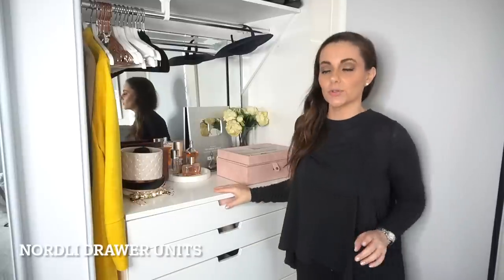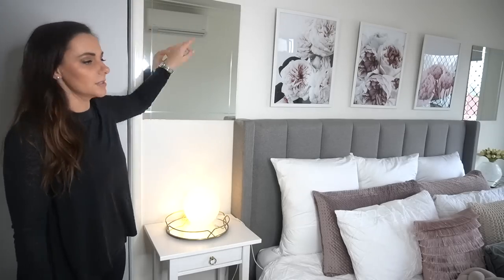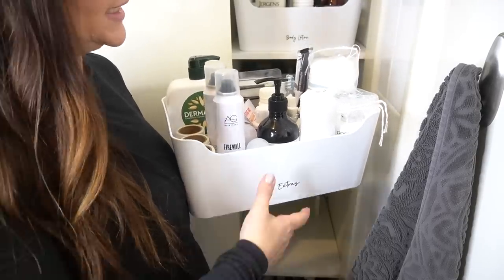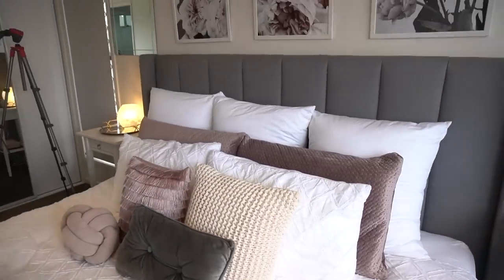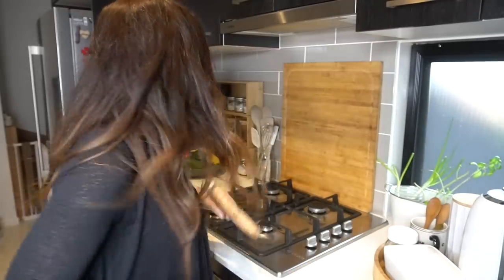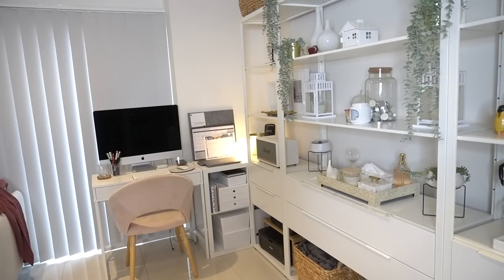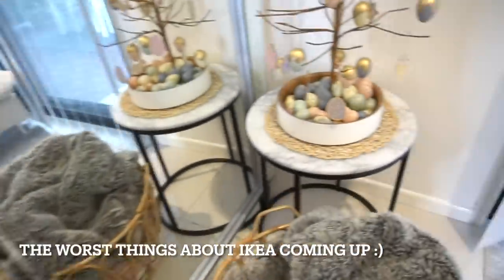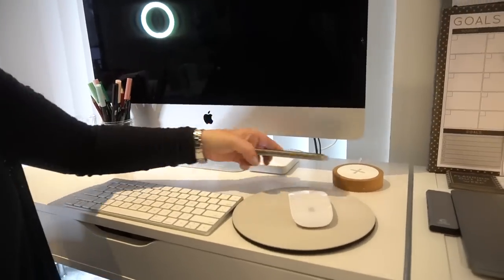IKEA BEST BUYS - HOME ORGANIZATION DECOR & FURNITURE MUST HAVES || THE SUNDAY STYLIST